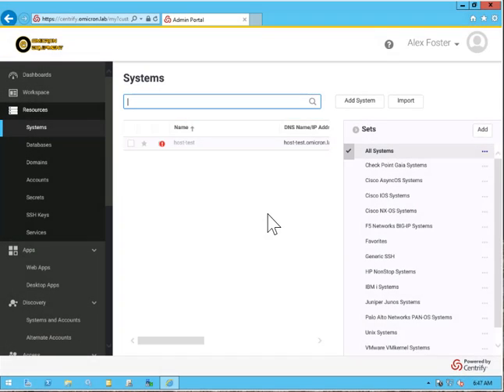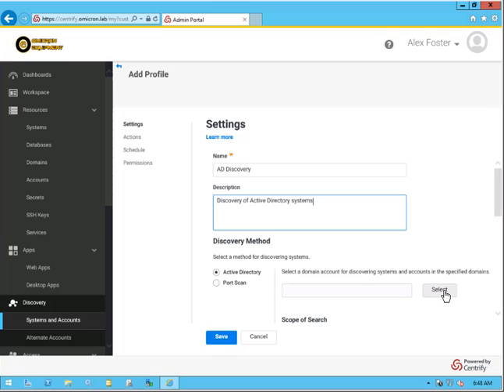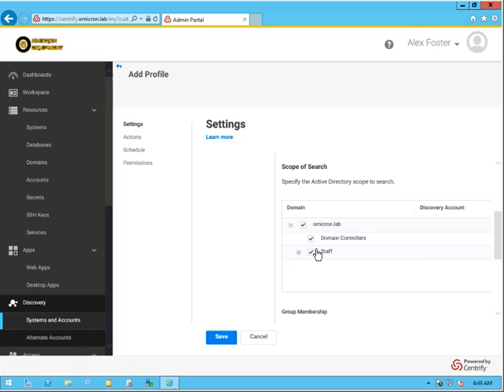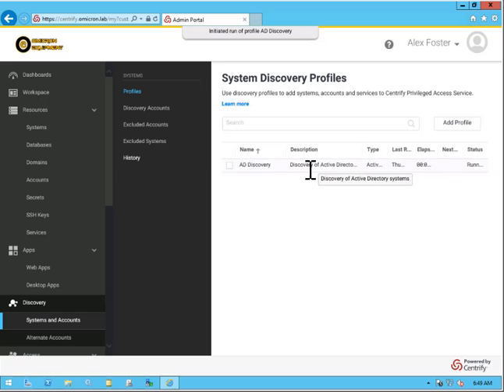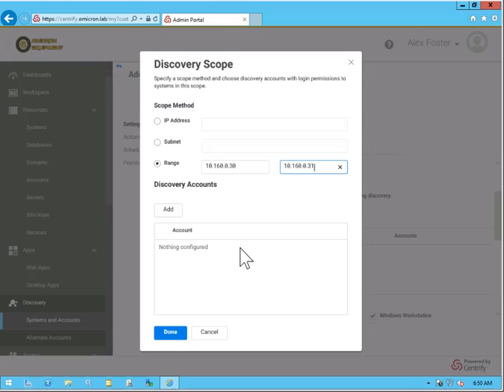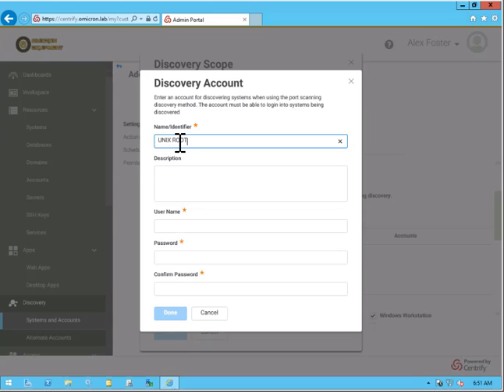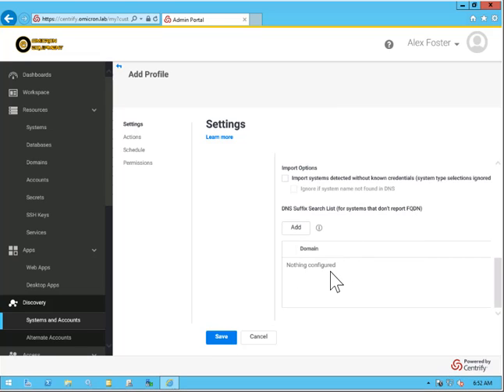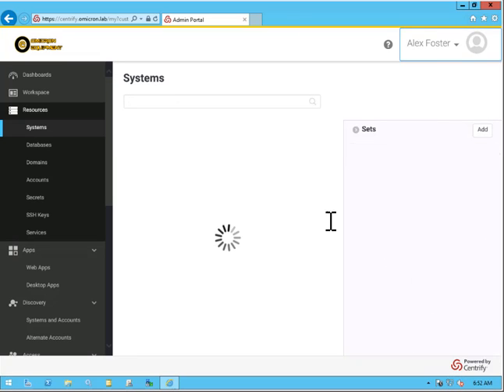Configuring System Discovery Profiles